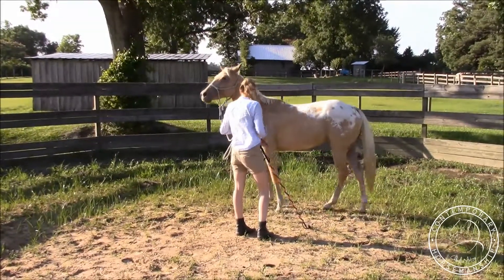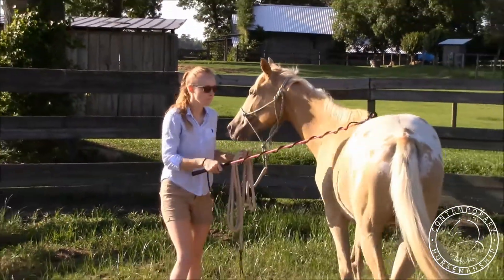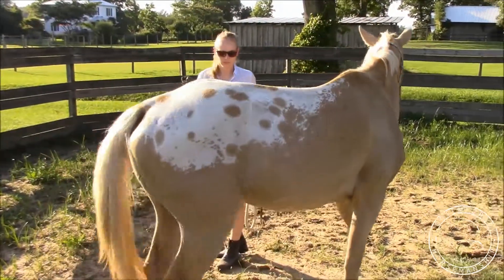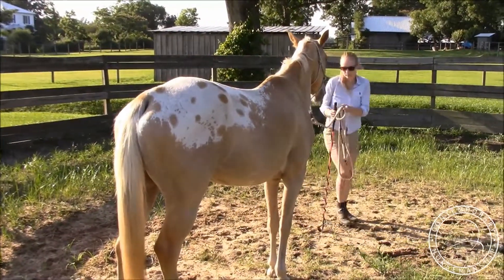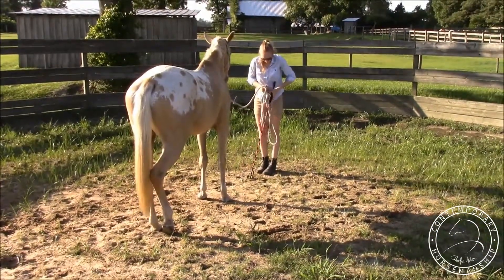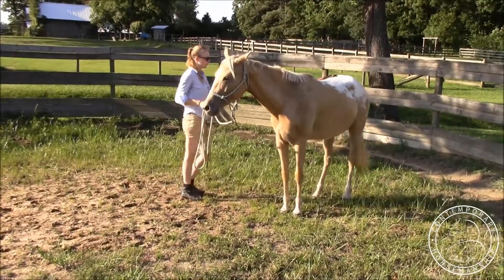Yielding the Hindquarters with Piper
Yielding the hindquarters is the first groundwork exercise where I will sensitize the horse, which means I will have her move her feet in response to my cues instead of the opposite, desensitizing. In this lesson Piper will learn to move her hips over when I cue her to. This is the first step in teaching her how to lunge as well as many other groundwork lessons.